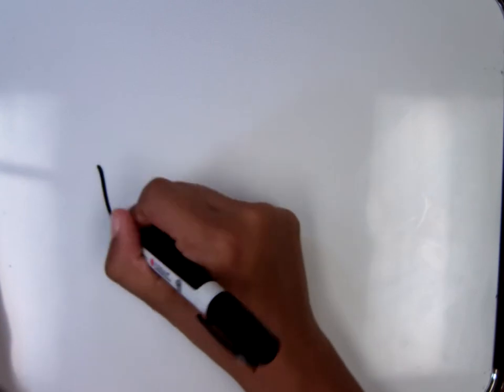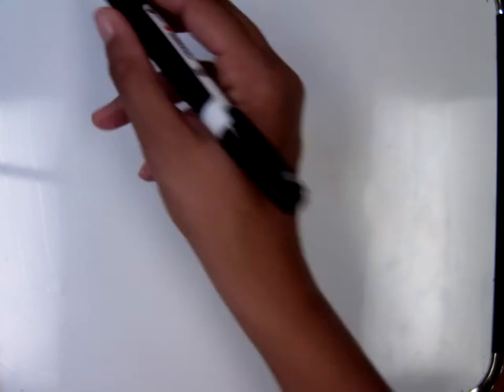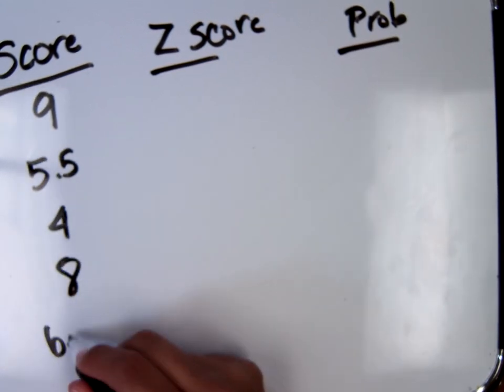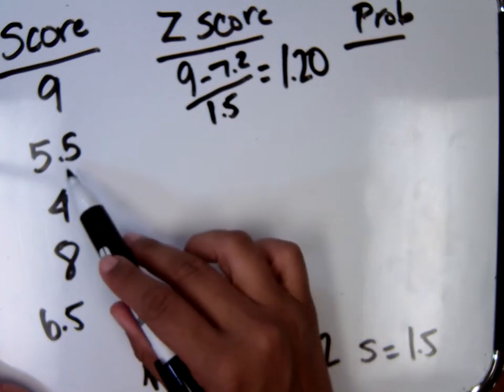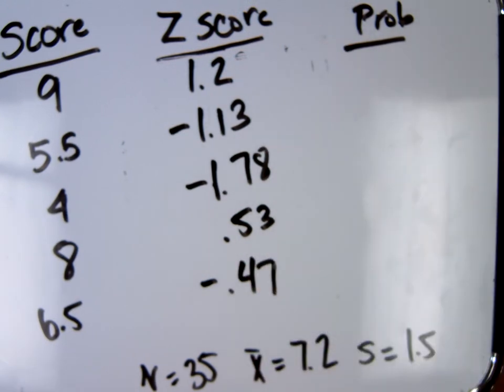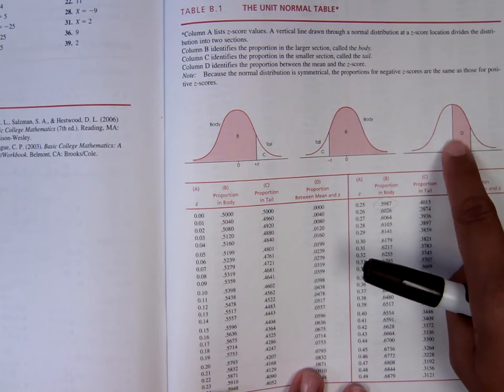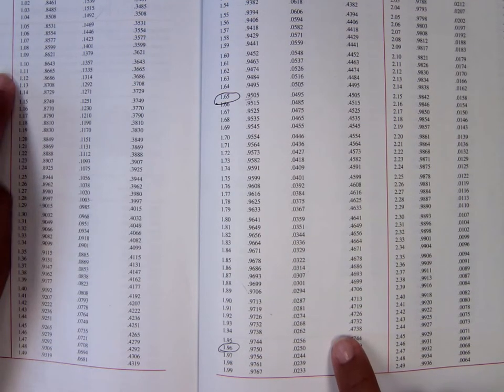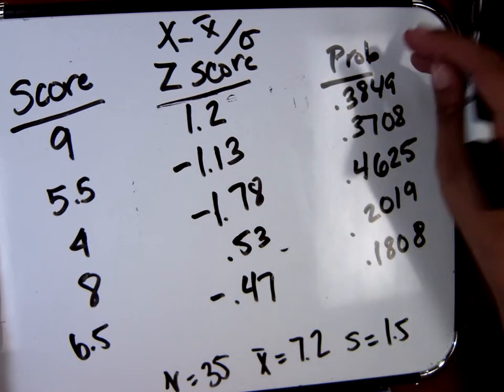Handout 5 1